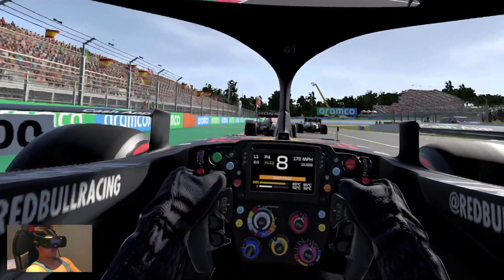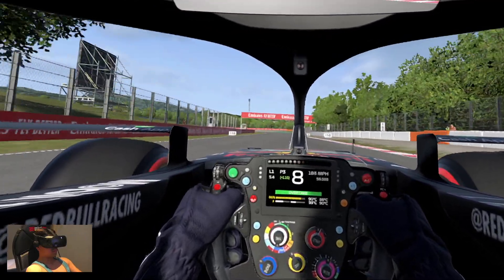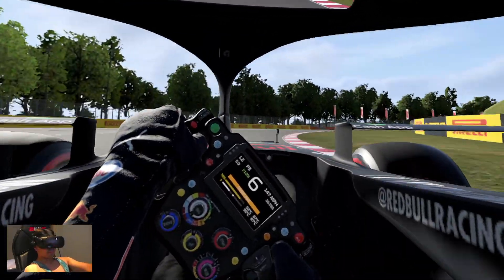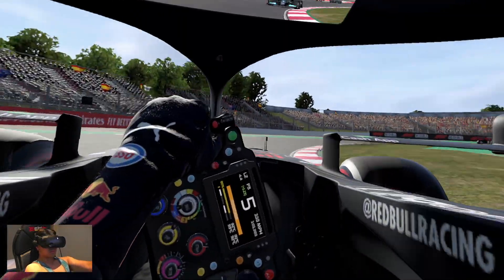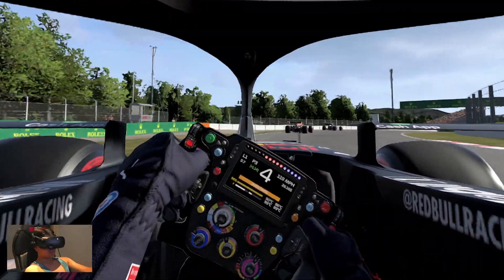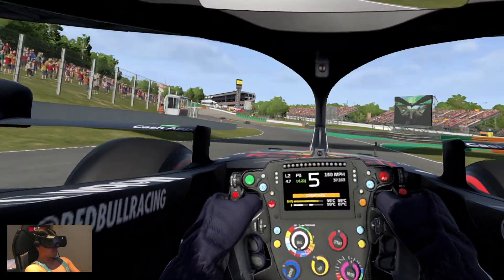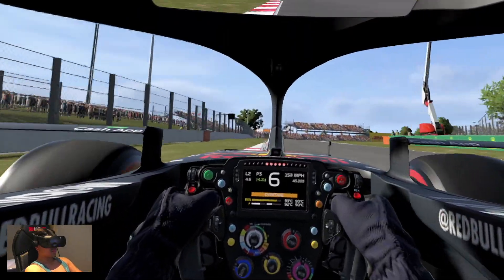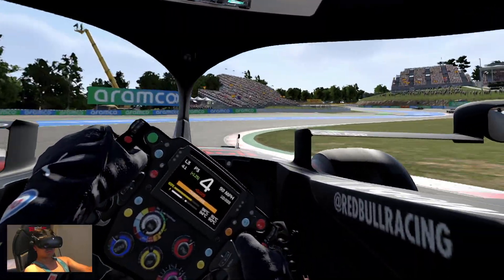I Tried F1 2021 in VR... Was It Any Good? (UPDATED VIDEO IN DESCRIPTION)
UPDATE! F1 2021 WORKS WELL IN VR NOW! HERE IS A LINK TO THE UPDATED VIDEO:

Gameplay and my first impressions playing F1 2021 in VR! I review the experience using Vorpx and my HP Reverb G2. Footage features Red Bull's Sergio Perez at Catalunya for the Spanish GP.

My Sim Racing Equipment:
- VR: HP Reverb G2, previously used Oculus Rift S
- Fanatec WRC Rim
- Fanatec McLaren GT3 Rim
- Fanatec P1 Wheel
- Fanatec CSL Elite Load Cell Pedals
- Viotek Super Ultrawide Monitor

Sim Racing Youtubers and Twitch streamers who have been a big influence on this channel are kneebon5, windvow8820, Jimmy Broadbent, Dave Cam, Matt Malone, John Theodore, hobbo88, Schildhouse, & Empty Box!